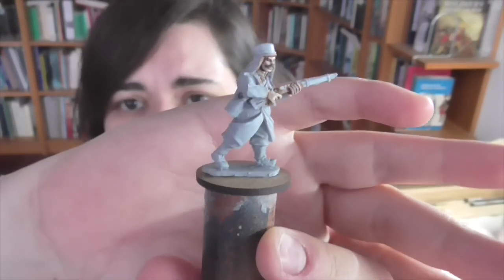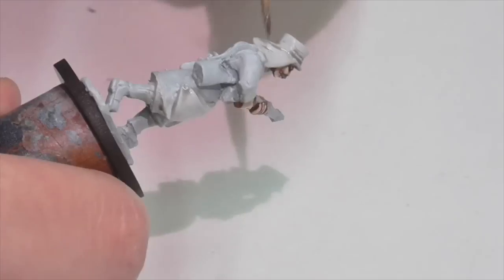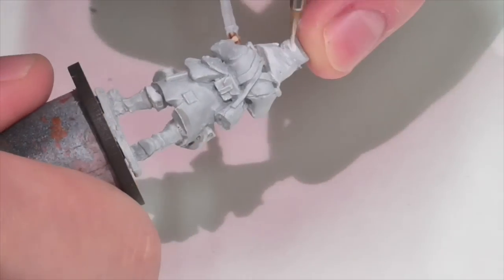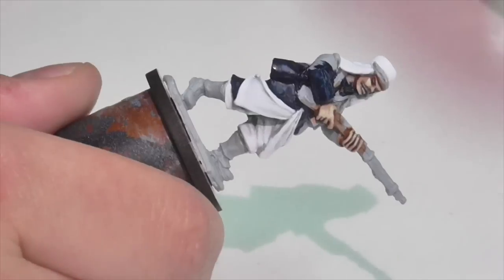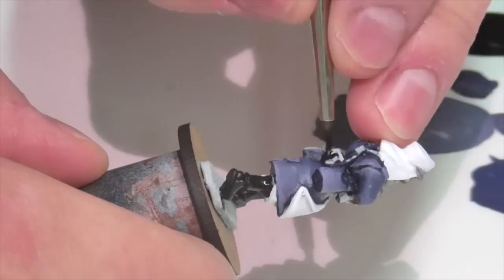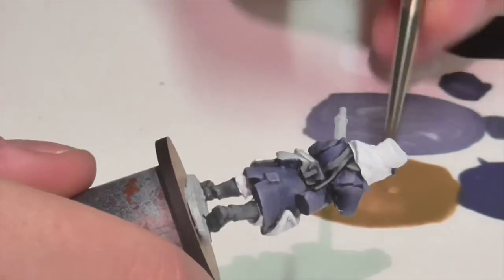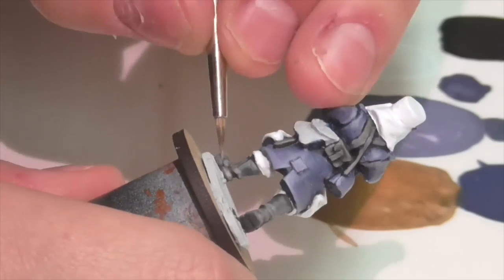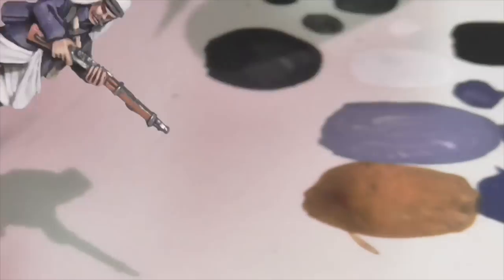The Legion is my fatherland: Painting a French Foreign Legionnaire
In this video, I cover the uniform of a French Foreign Legionnaire. The video also covers an effective and subtle way of painting white, with the minimum number of different paints (or with much mixing).